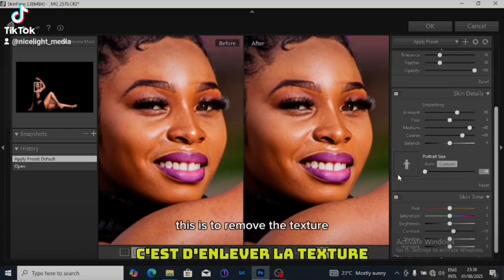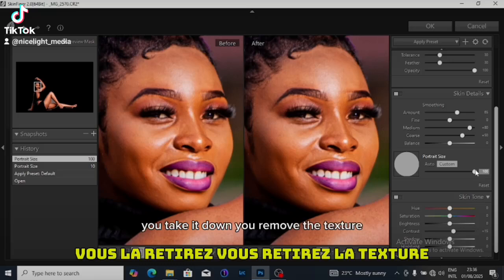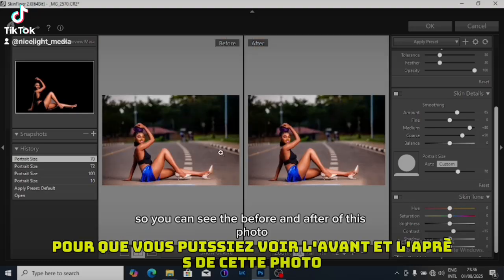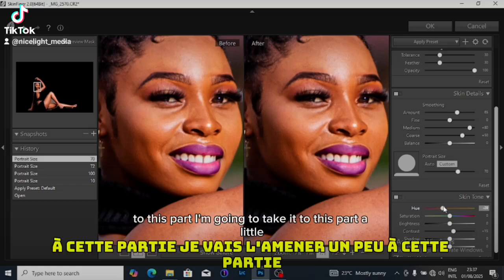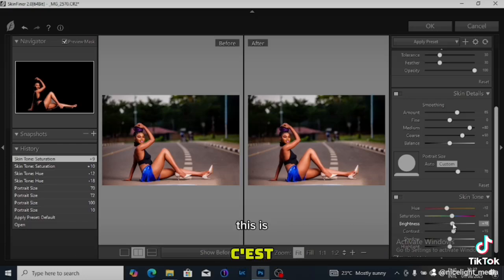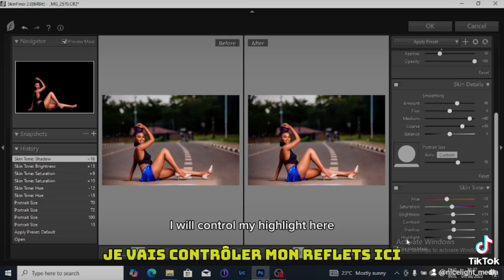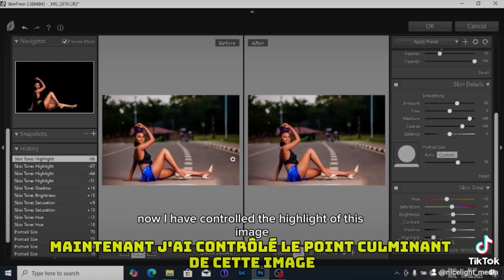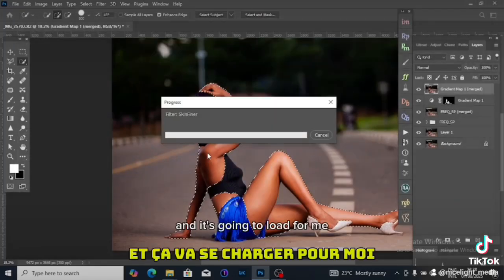How to skin fine photos // Photoshop // tutorial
Our August Training kicks off next week, August 8th!

There's still time to join Batch B of our Lightroom & Photoshop Basic Training  perfect for beginners who want to level up their editing skills.